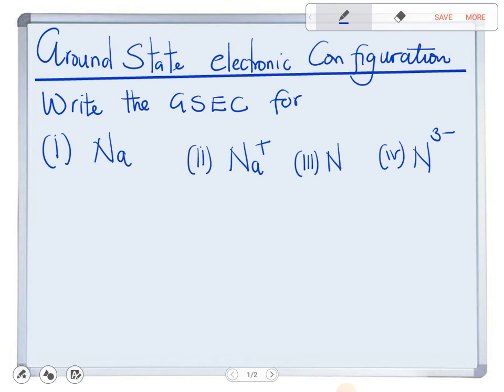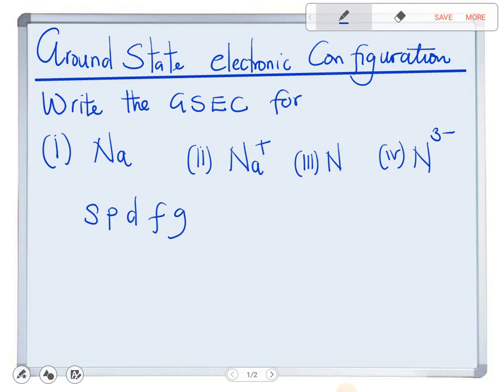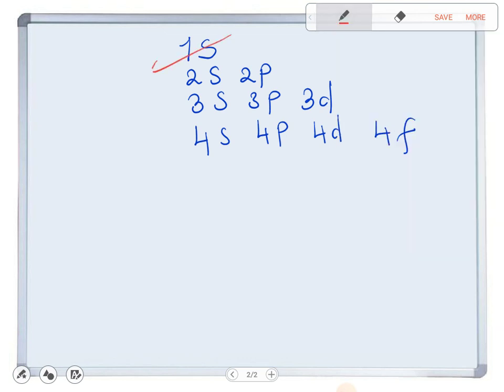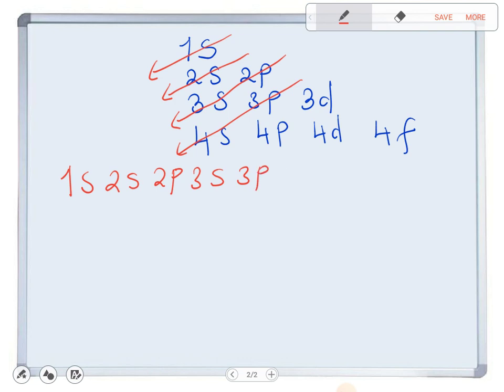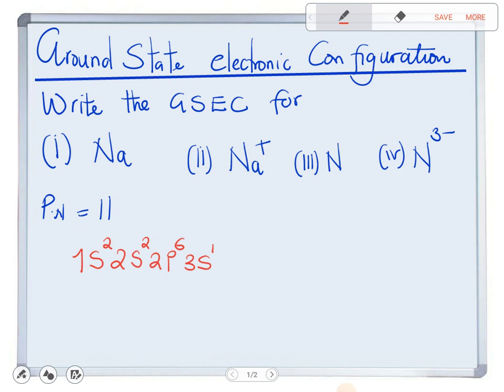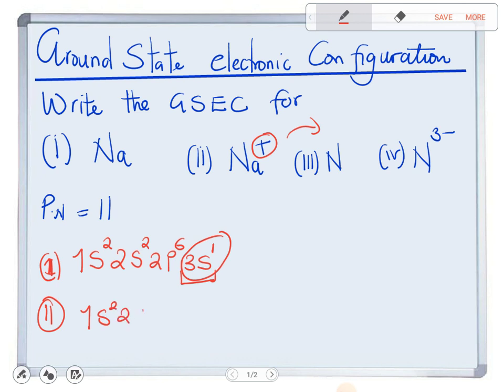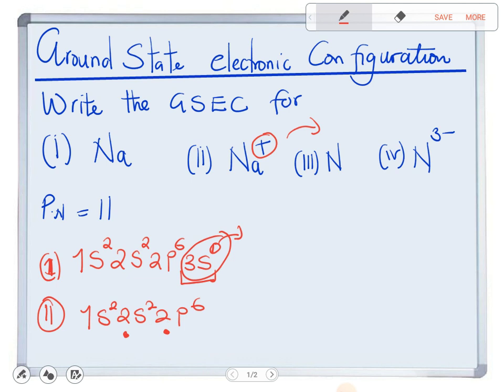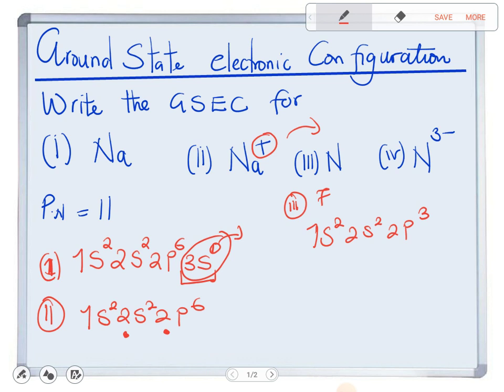Ground State Electronic Configuration - A level Chemistry